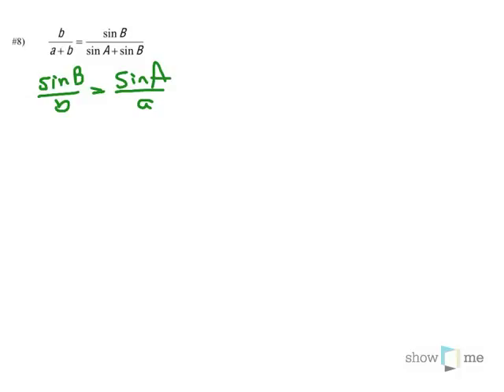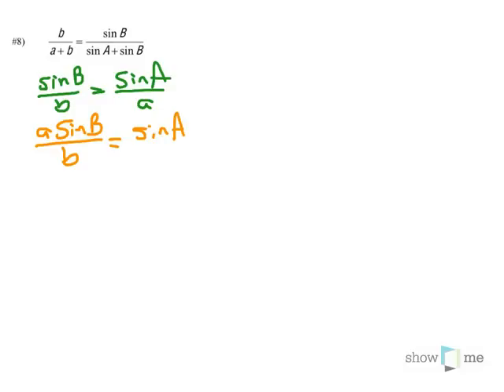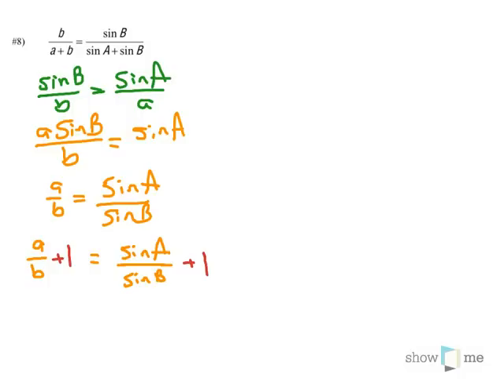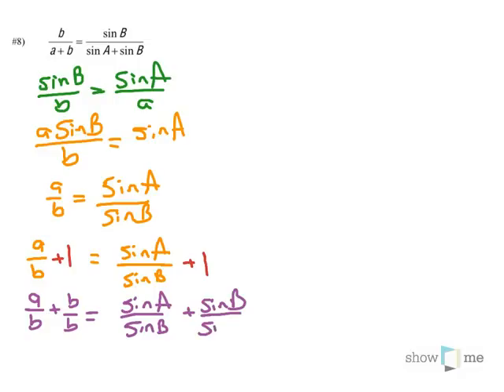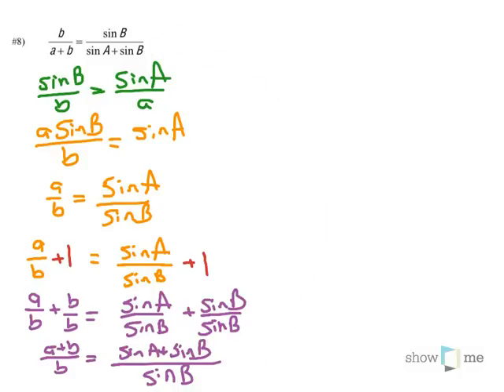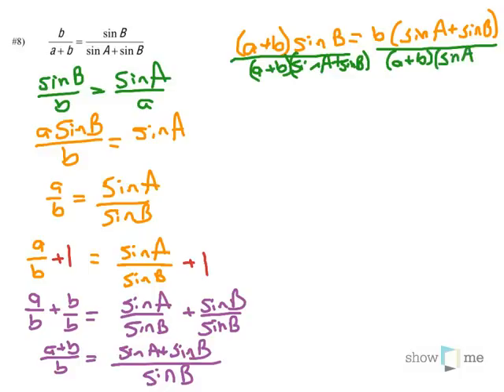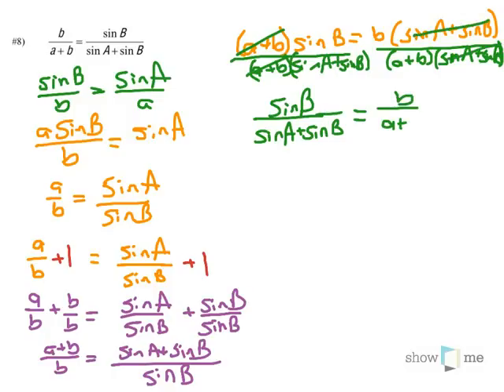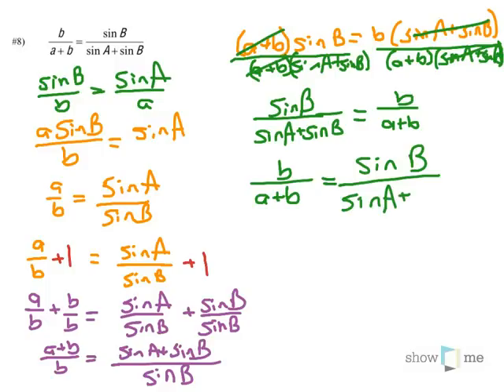Lambda 6A Hw #8 Law of Sines